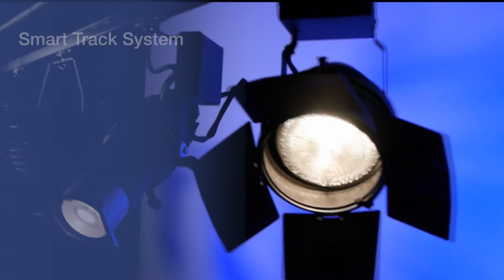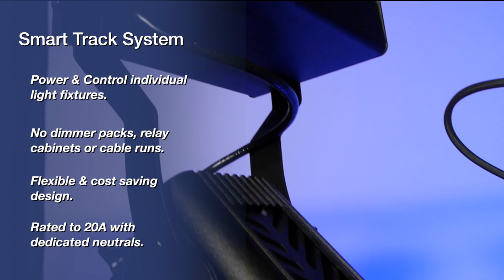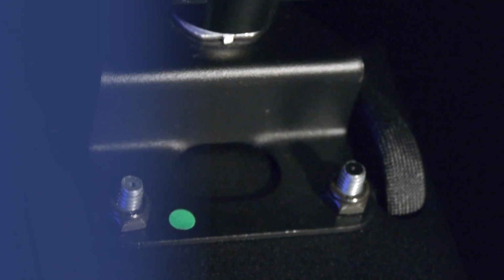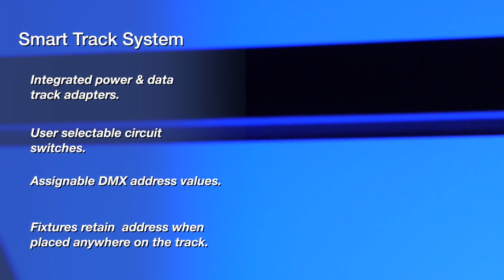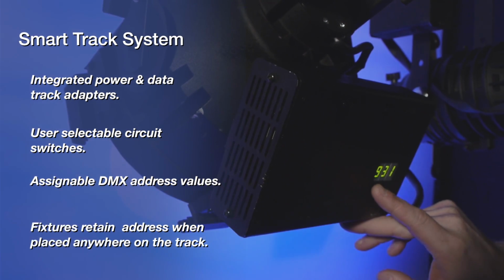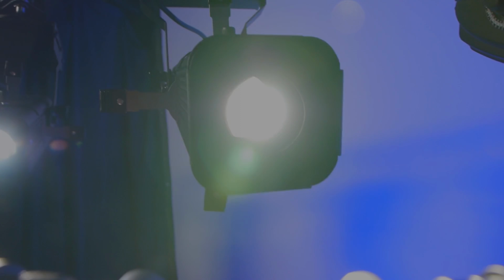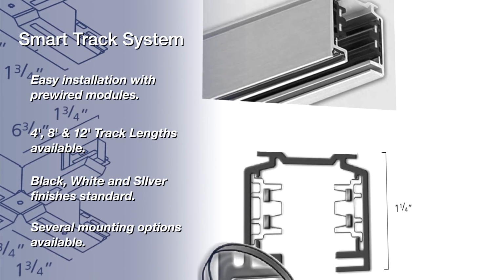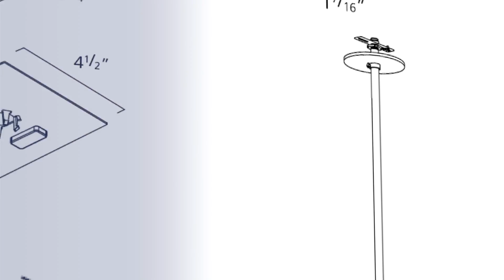Altman Product highLIGHTS: Smart Track Lighting System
Altman's Smart-Track System is a revolutionary way to power & control individually addressable lighting fixtures without the need for dimmer packs, relay panels, and bulky cable runs. Smart track's flexibility and cost-saving design make it the solution for any application including retail stores, museums, churches, restaurants, clubs and entertainment venues.